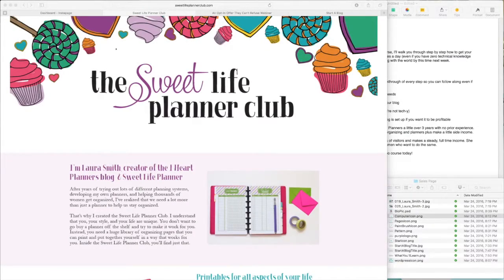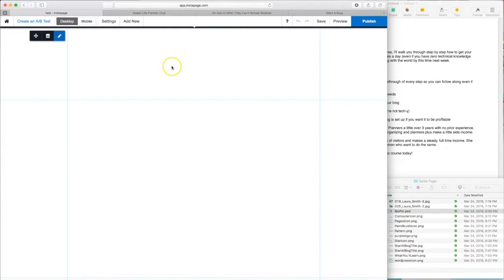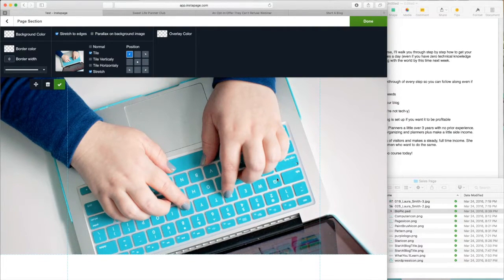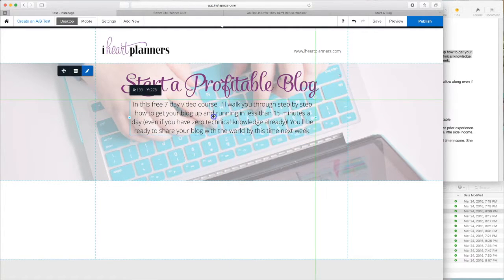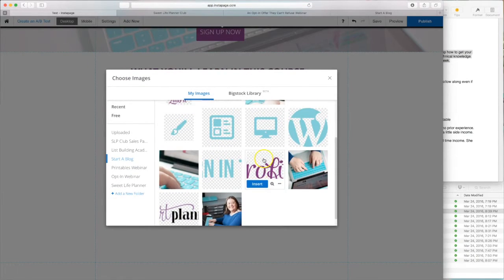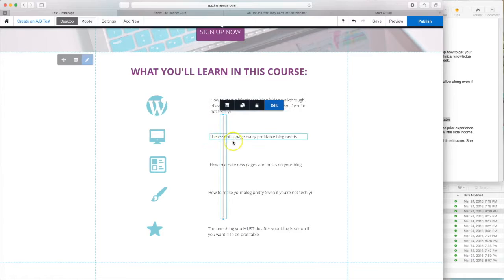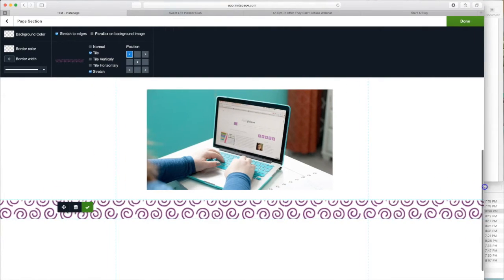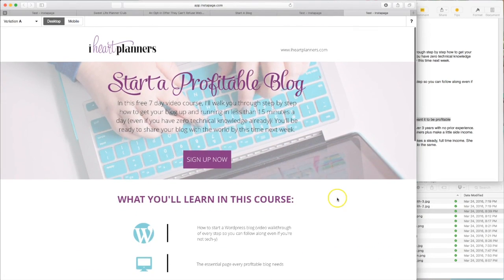Create Landing Pages in Instapage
Ever wondered how to create beautiful landing pages even if you're not very tech savvy and don’t want to touch code? I’ve found a tool that helps me create custom landing pages that are completely customizable and are mobile friendly, plus they have lots of handy extras (like countdown timers, split testing, easily add conversion tracking pixels, etc). The pages work on their own or you can easily put them on your wordpress blog. Today I'm sharing a step-by-step video tutorial showing how to create beautiful landing pages with Instapage.